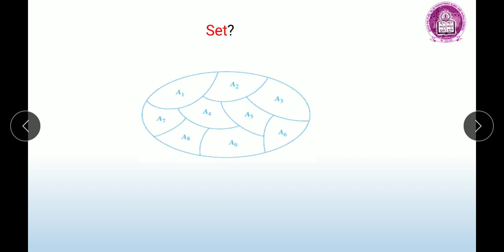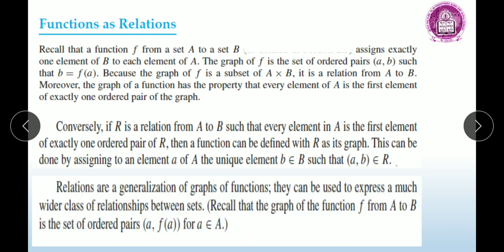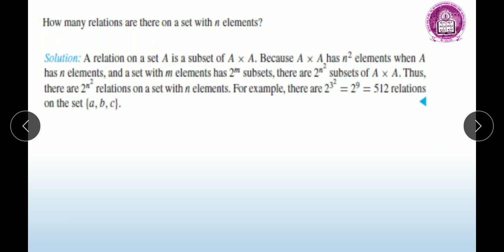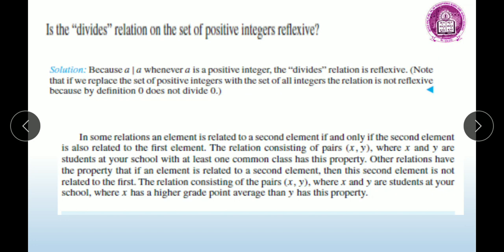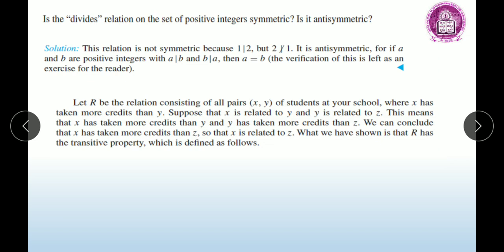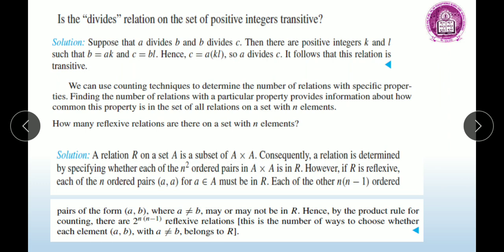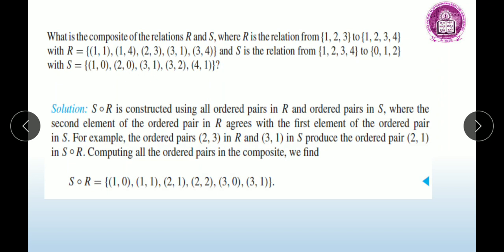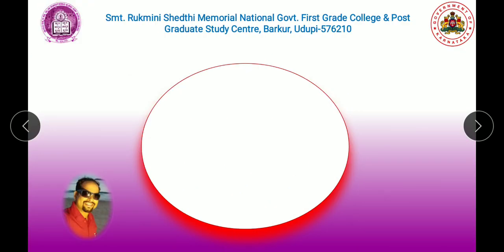Discrete Mathematics and Applications:Order Relations and Structures1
Mangalore University-Open Elective MTE451-Unit III